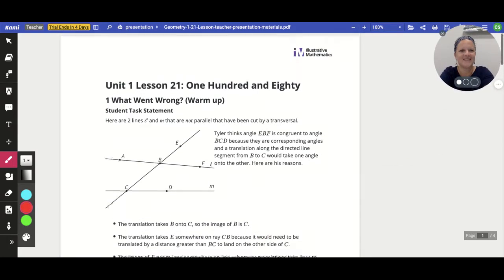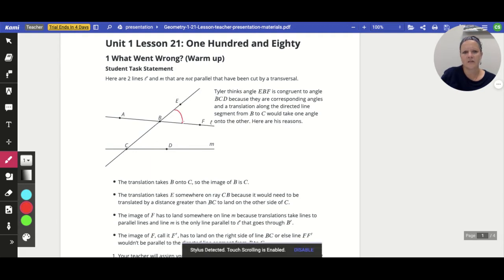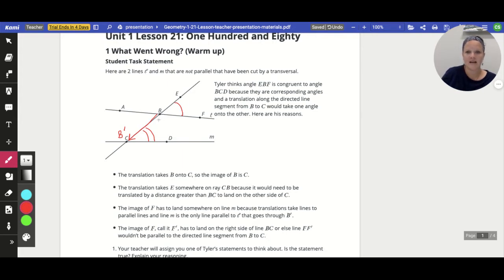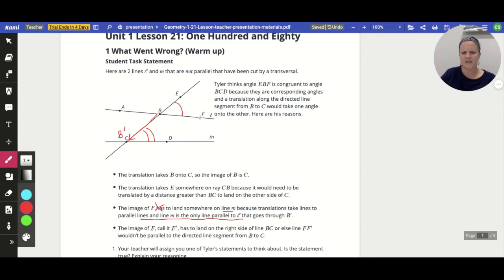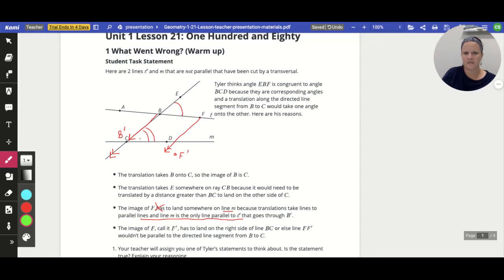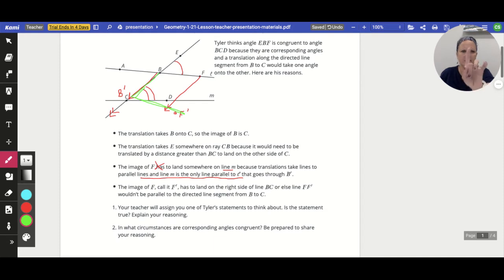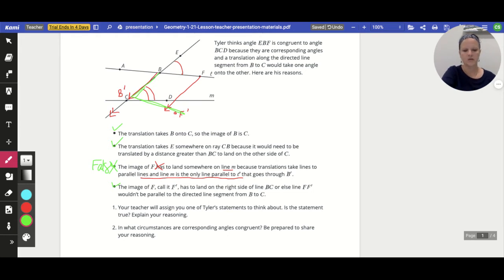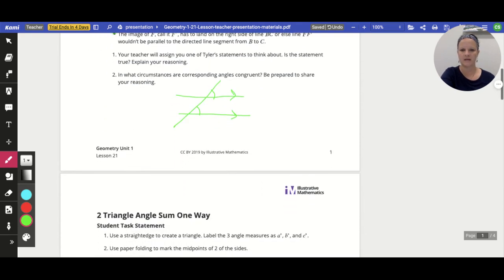geometry unit 1 lesson 21 part 1 oops